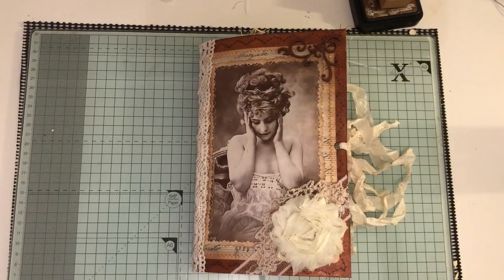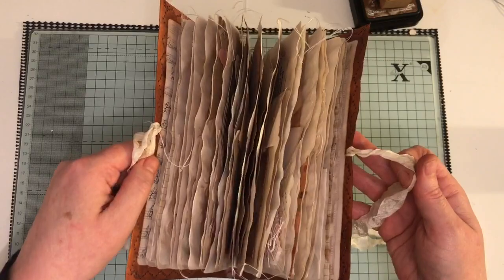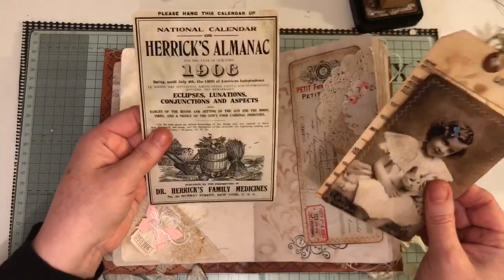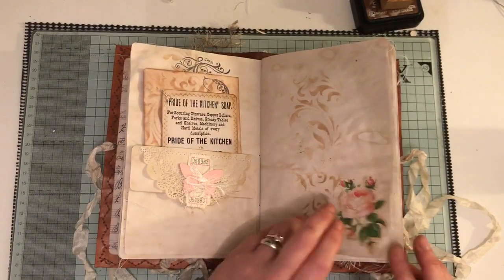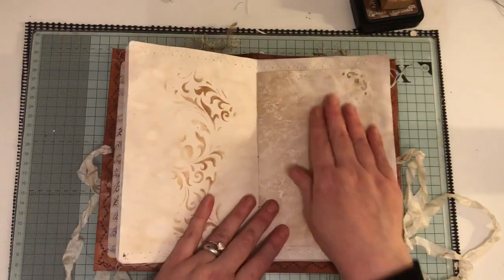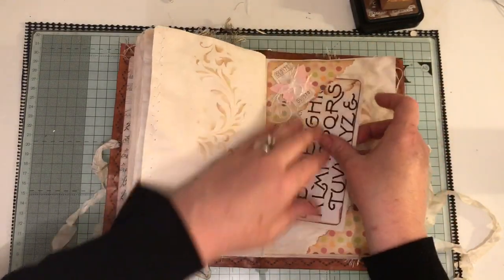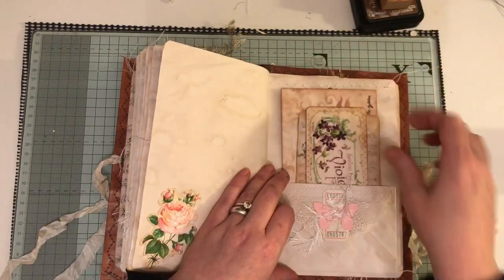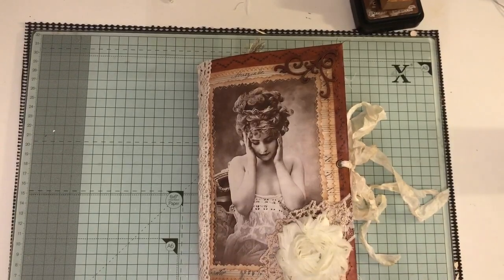Vintage Junk journal soft cover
DT for ...